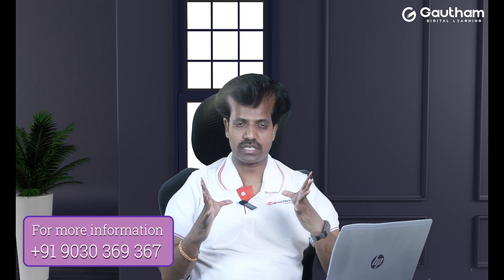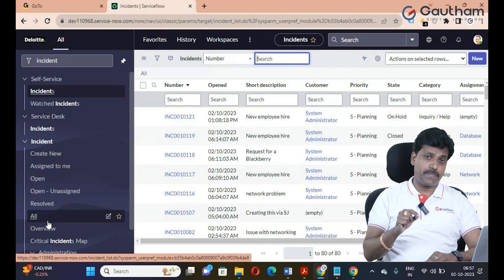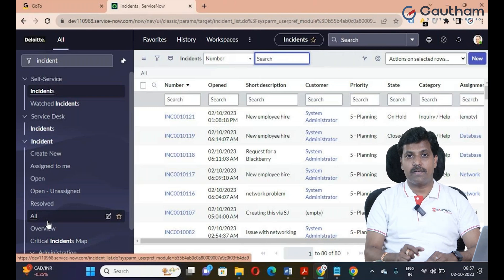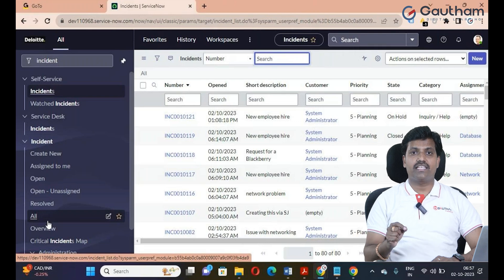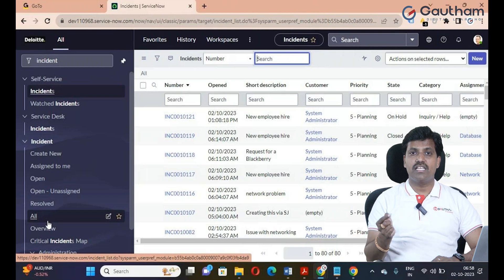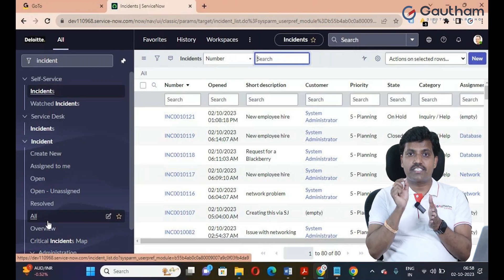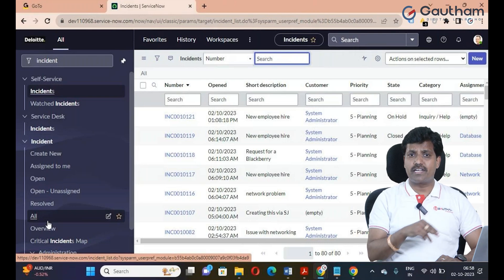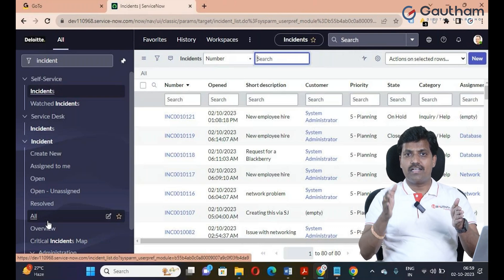ServiceNow Telugu Series - Episode 20 | UI Policy vs Data Policy | ServiceNow Telugu Videos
For ServiceNow Live Classes, Books, Sample Resumes, 375 Interview Questions, CSA Practice Quizzes

Data Policies and UI Policies in ServiceNow are both used to control and manage data within the platform, but they serve different purposes and operate at different levels. Here's a comparison of Data Policies and UI Policies in ServiceNow:

Data Policies:

Purpose: Data Policies are primarily focused on data quality, integrity, and compliance. They are used to enforce data validation rules and ensure that records meet specific criteria.

Scope: Data Policies operate at the database level, meaning they apply to records regardless of how they are accessed or modified (e.g., through forms, APIs, imports).

Examples of Use:

Ensuring that incidents have a valid category and priority assigned.
Validating that email addresses in user records are in the correct format.
Enforcing business rules related to data consistency and compliance.
Actions: Data Policies can perform actions such as:

Automatically correcting data that doesn't meet validation rules.
Triggering notifications or workflows when data issues are detected.
Blocking the creation or modification of records that violate the rules.
Enforcement: They are always enforced regardless of how data is entered or modified, which makes them a robust tool for data governance.

UI Policies:

Purpose: UI Policies are primarily concerned with the user interface and user experience. They control the visibility, editability, and mandatory status of fields and related lists on forms.

Scope: UI Policies operate at the UI layer, meaning they affect how fields and related lists are displayed to users on forms.

Examples of Use:

Showing or hiding specific fields based on certain conditions (e.g., show additional fields when a 'Hardware' category is selected in an incident form).
Making fields mandatory or read-only dynamically based on user actions.
Actions: UI Policies can perform actions such as:

Showing or hiding fields and related lists.
Making fields mandatory or read-only based on conditions.
Enforcement: They are dependent on user interaction with the user interface. If a user accesses a record through a different method (e.g., API), the UI Policy won't be applied.